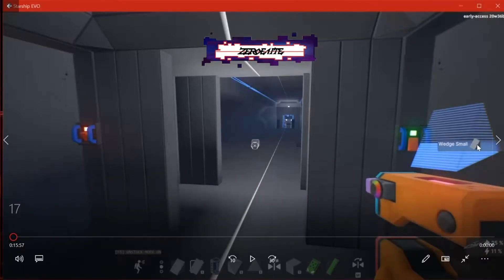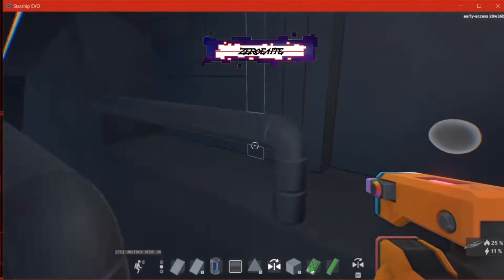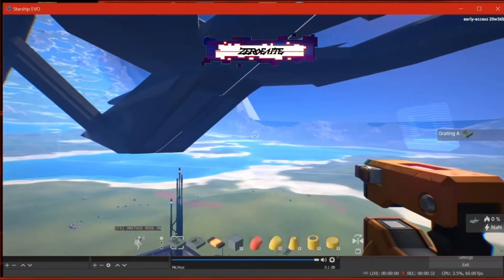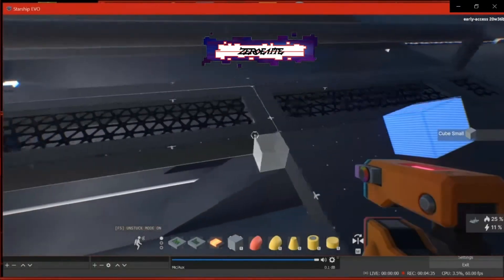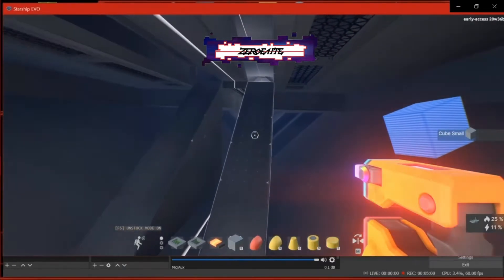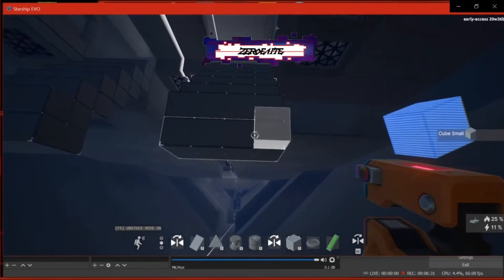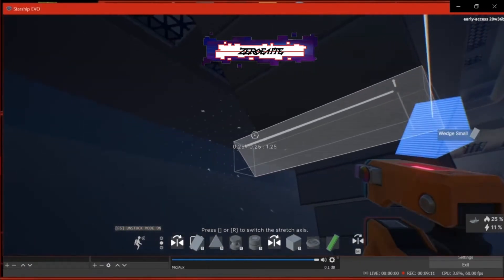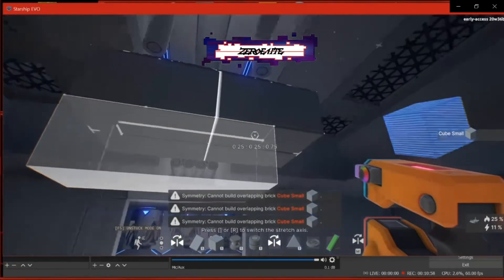STARSHIP EVO U.S.S. REVENGEANCE EP 17